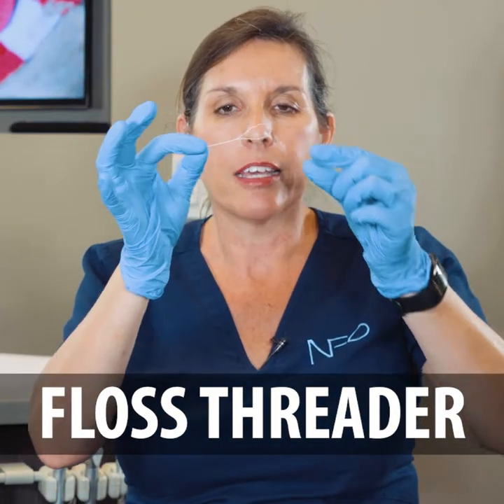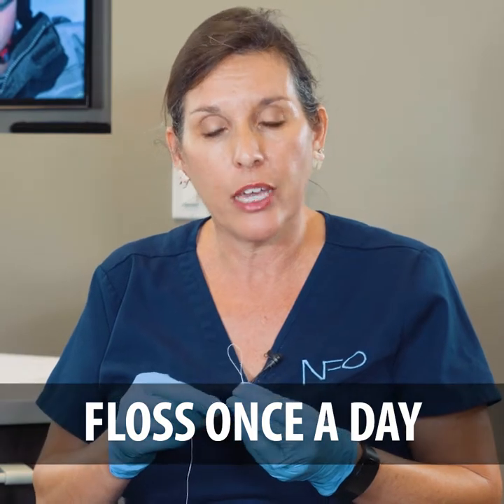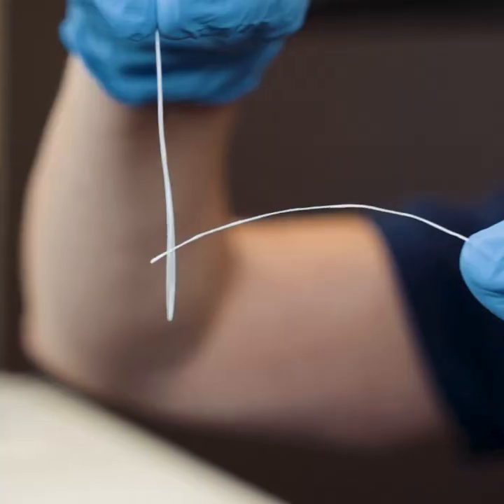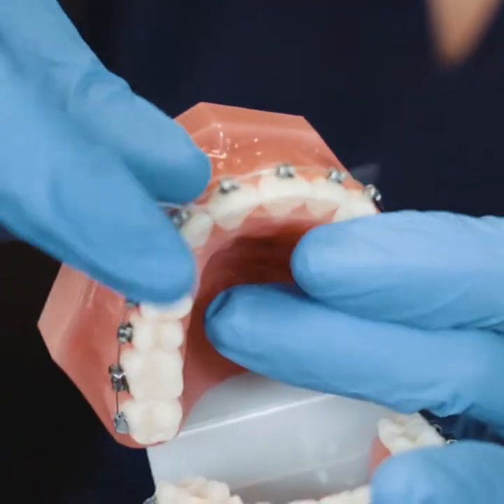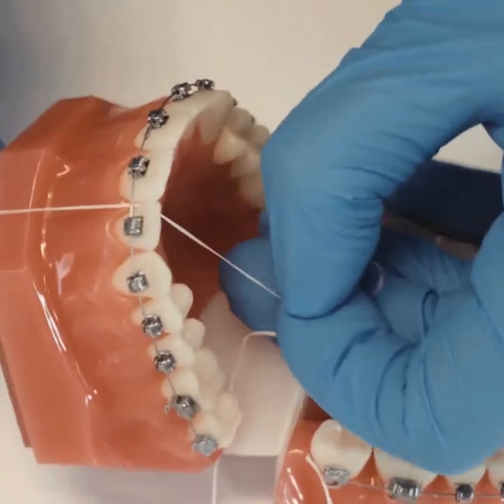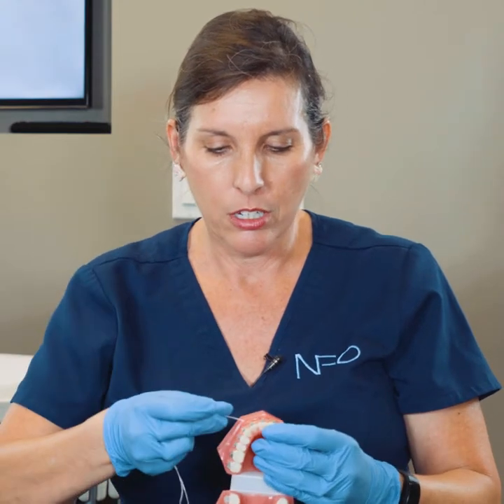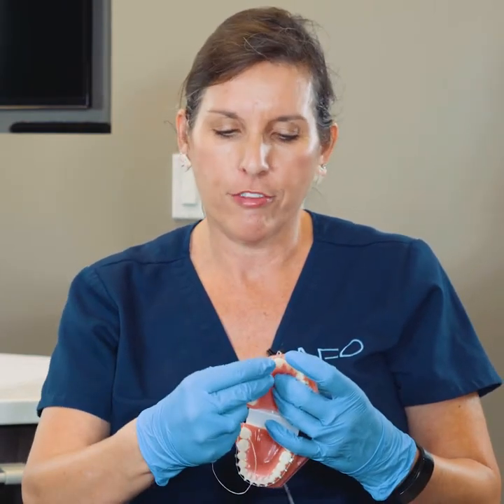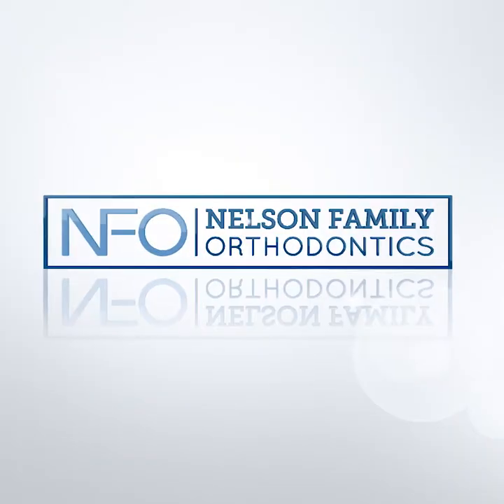All You Need To know About Floss Threaders | Nelson Family Orthodontics In San Marcos, California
Get the orthodontic care you need, from the team who will become your family.

With all the options for orthodontic treatment out there, let us be the first to say: You’ve found the right place! Dr. Zachary D. Nelson is a highly-trained orthodontist who loves his job. Once you get past his grey hair & cheesy dad jokes, you’ll quickly see that in addition to being a very competent and careful practitioner, Dr. Nelson also loves people and genuinely cares about his patients. At Nelson Family Orthodontics, we pride ourselves in providing up-to-date, high-quality, affordable orthodontic care. Dr. Nelson specializes in traditional and clear braces, Invisalign for youth, teens and adults, and proudly uses the cutting-edge and highly successful Damon system of brackets to treat his patients. Most people regret waiting so long to straighten their teeth and enjoy smiling - come see Dr. Nelson and make it happen! There’s no better investment you can make for yourself or a loved one.